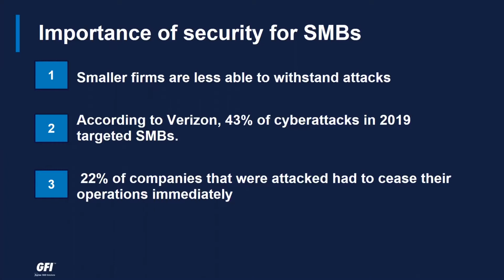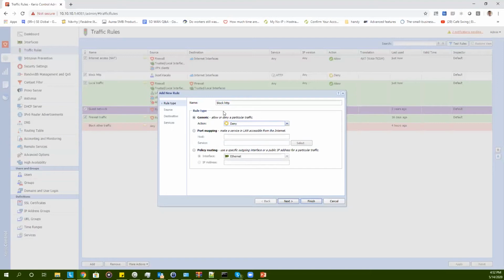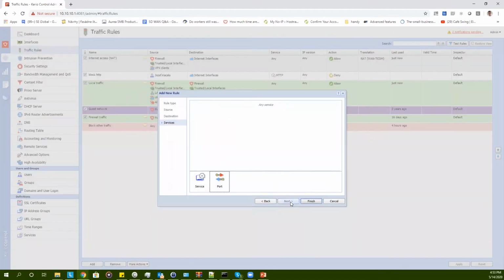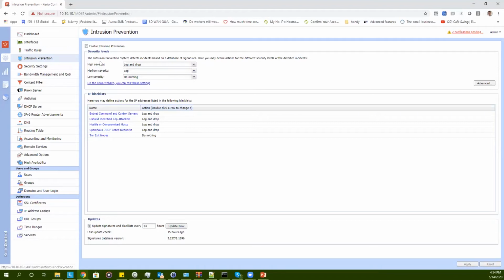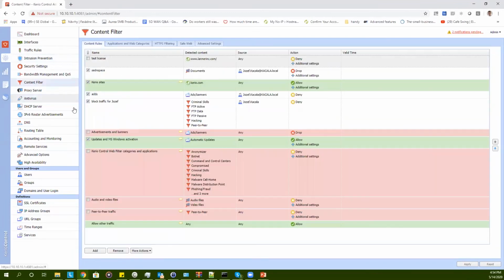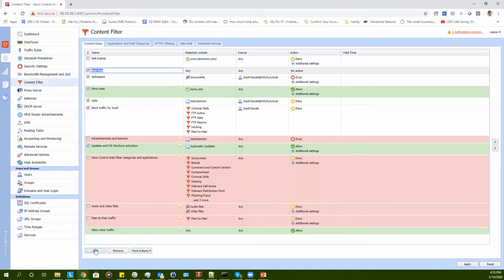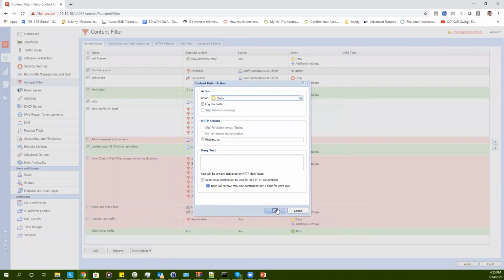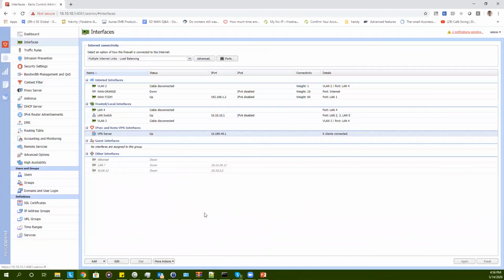Kerio Control - Key Features Overview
This video takes a look at the Kerio Control interface to briefly explain some of the product's key features.